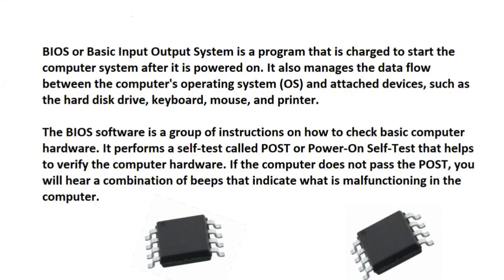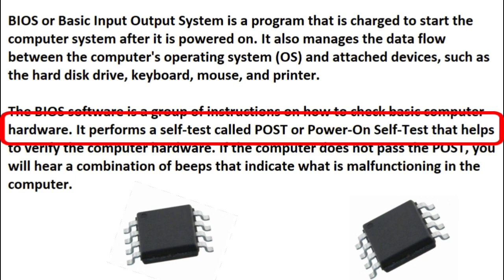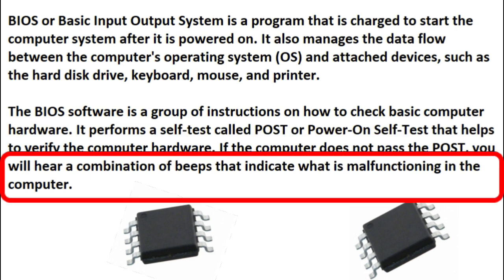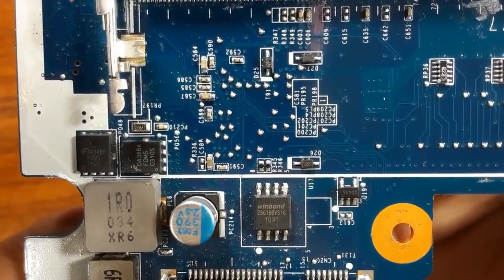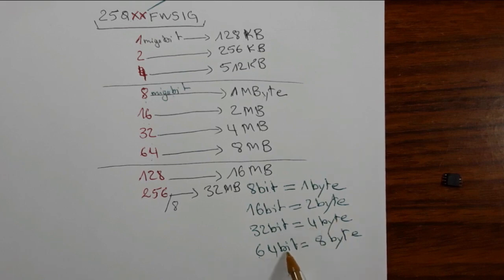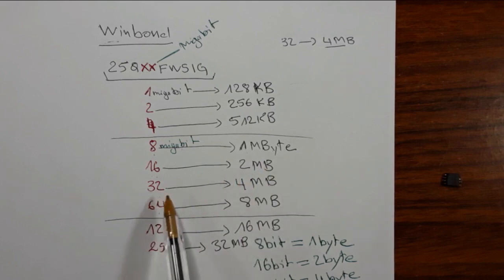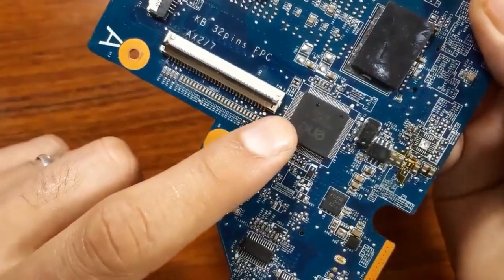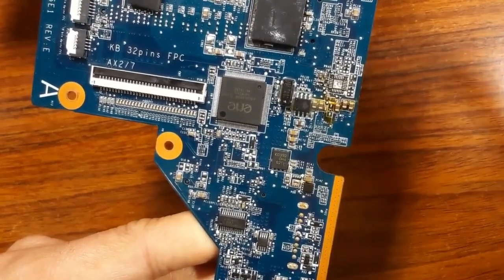Basic Input Output System (BIOS) Tutorial Part 2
In this tutorial, you'll learn all about Basic Input Output Systems, in an easy way.